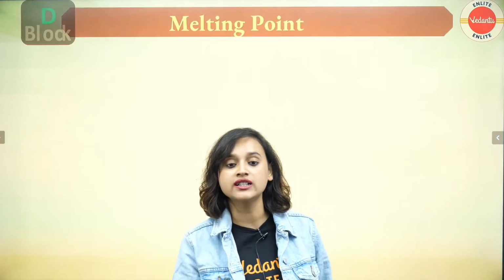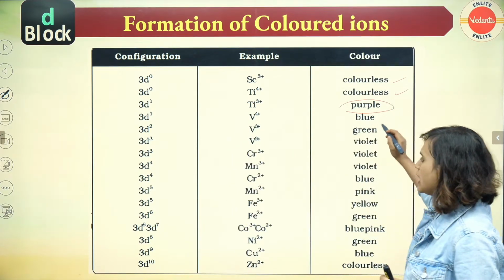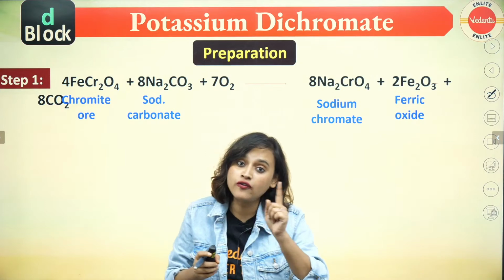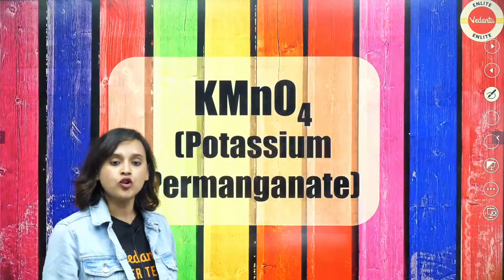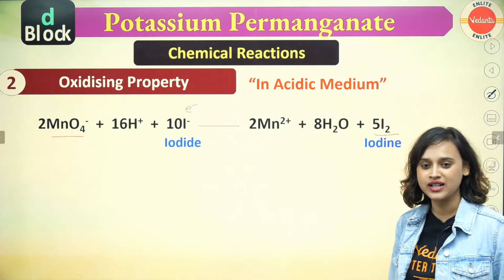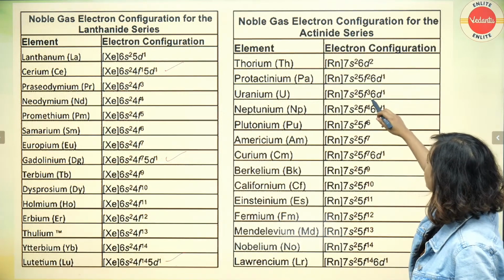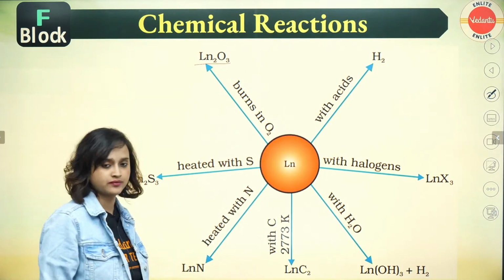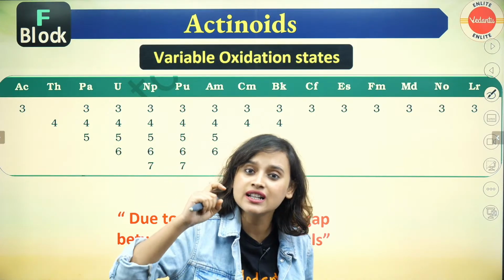D & F Block -2 | One Shot | Inorganic Chemistry | NEET 2023 | JEE 2023 | Nabamita Mam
D & F Block-2 | One Shot | Inorganic Chemistry | NEET 2023 | JEE 2023 | Nabamita Mam | Vedantu Enlite

📢Click Here For VQUIZ :-

📢Click here to send your query to your favorite Master Teacher via WhatsApp

Hello Vedans!  We are conducting a feedback session to get your feedback on how we can improve. Kindly fill in the form given. Those who participate will become a part of a Lucky Draw and the winners will get a chance to speak to one of our Master Teachers!

✔📚Legend Class 11th PCM - Playlist | IIT JEE 2024 (Main & Advanced) | Physics, Chemistry & Maths | Vedantu Enlite - Playlist

✔📚Legend Class 11th PCB - Playlist | NEET 2024 | Physics, Chemistry & Biology | Vedantu Enlite - Playlist